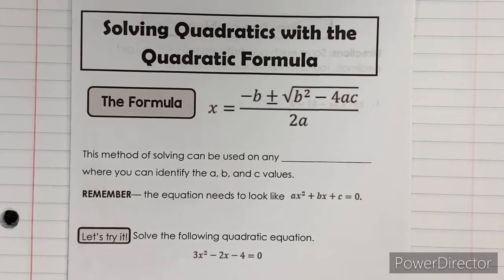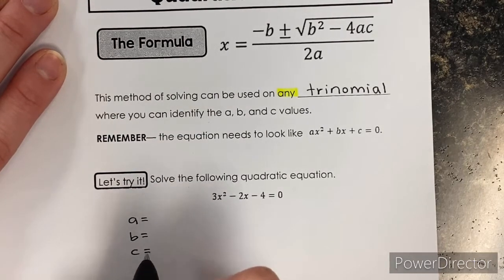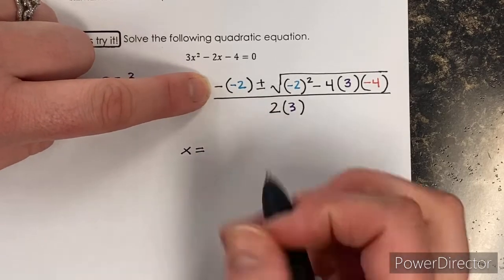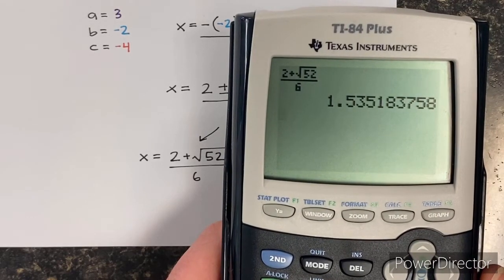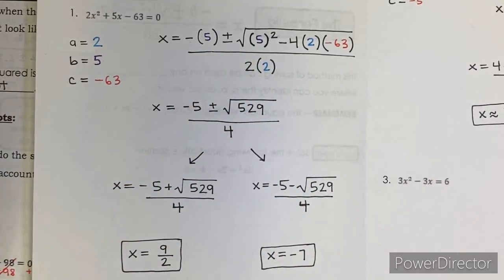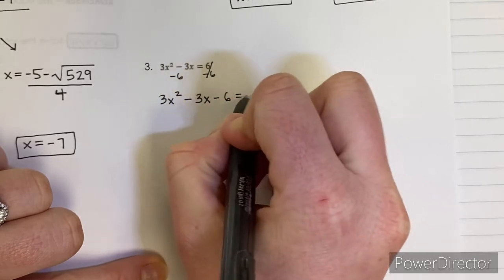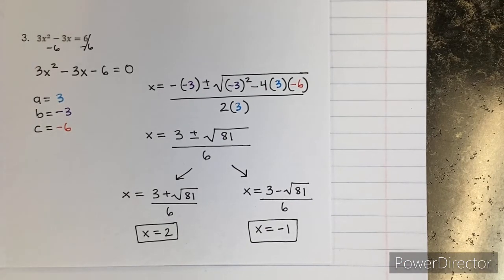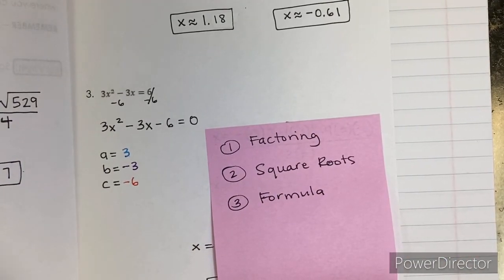Unit 5: Quadratic Functions Notes #9: Solving Quadratics with the Quadratic Formula